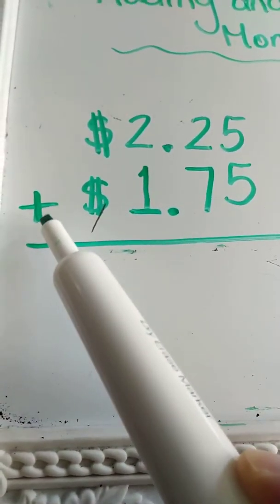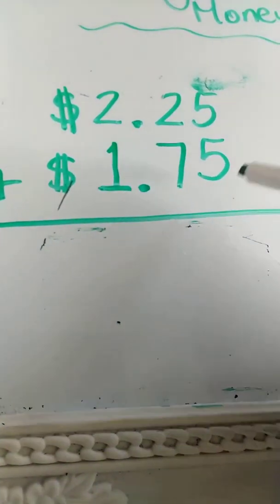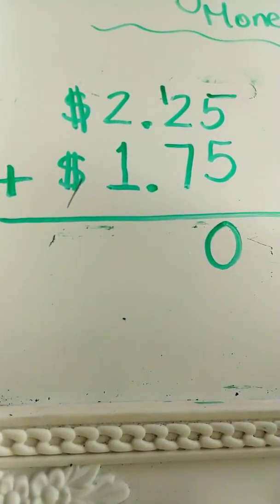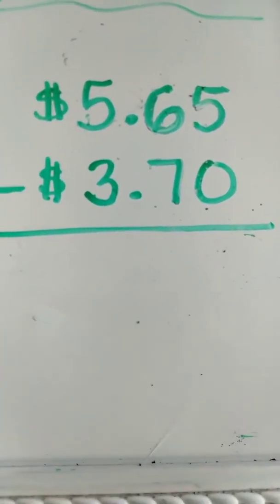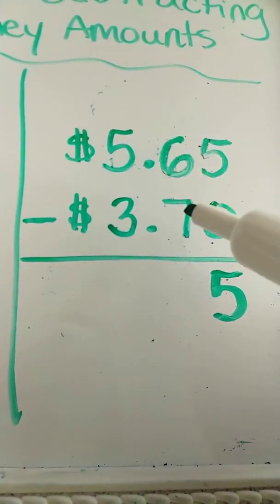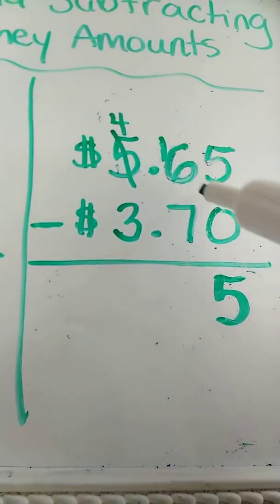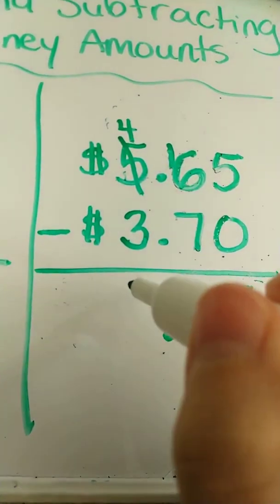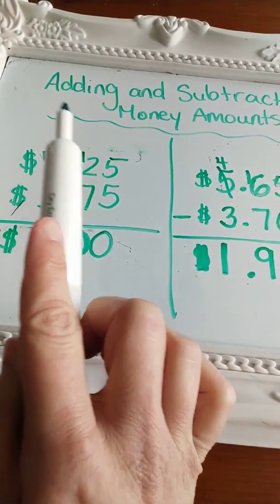Grade 3 -Adding and Subtracting Money using Regrouping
Hi Grade 3's!